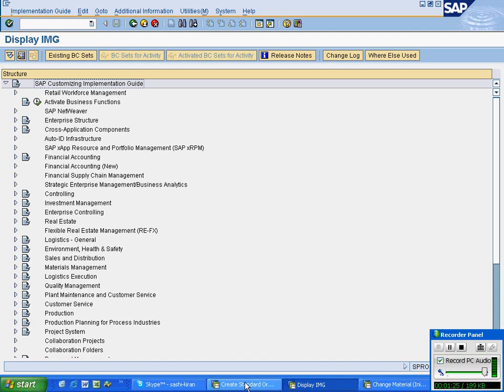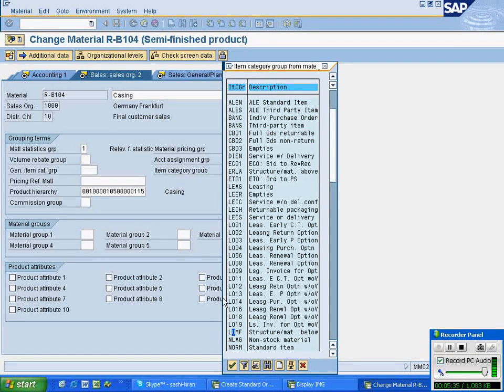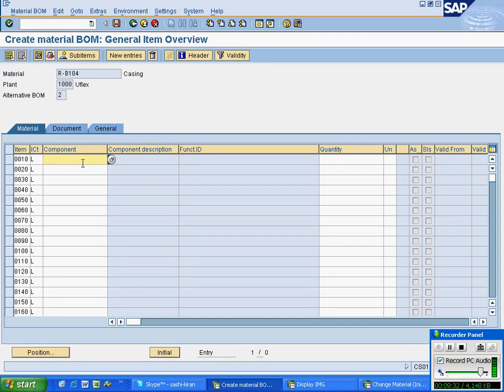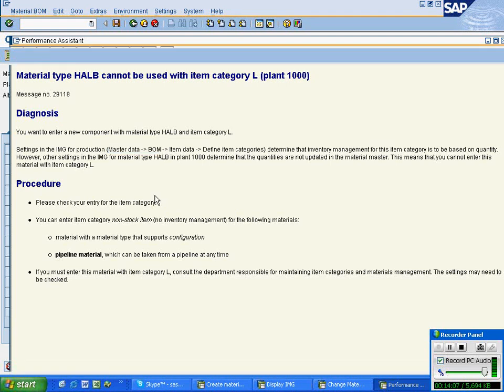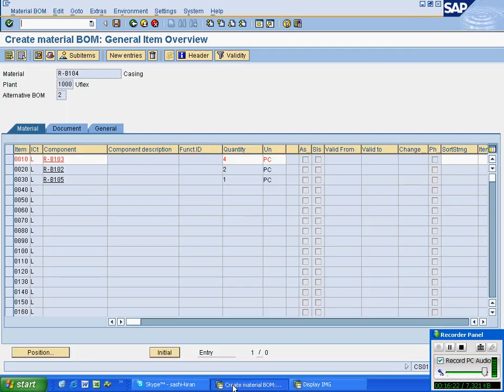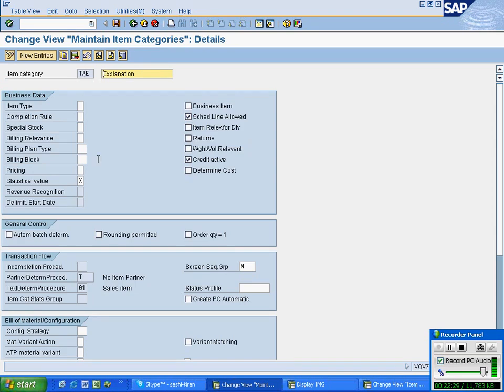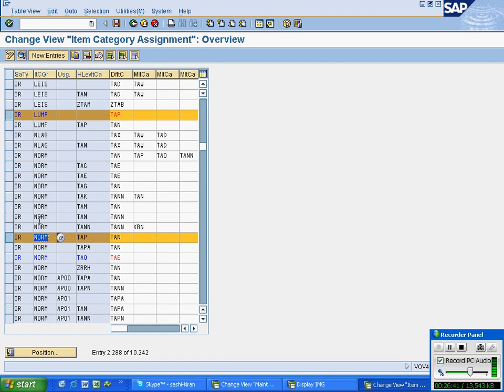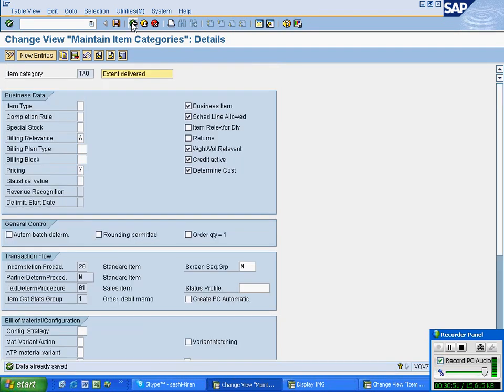Sap sales and distribution Training Material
Sap sales and distribution video designed and prepared by certified & experienced professional